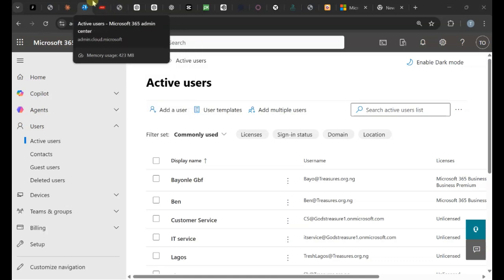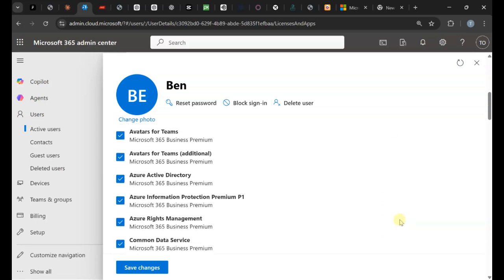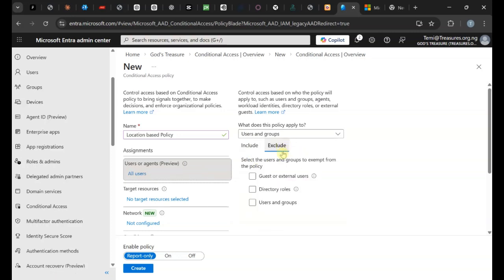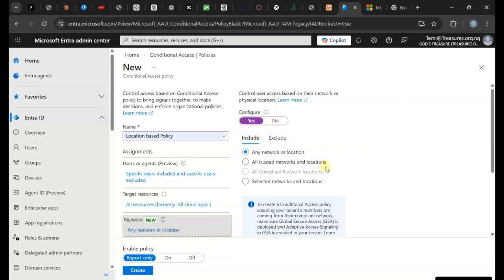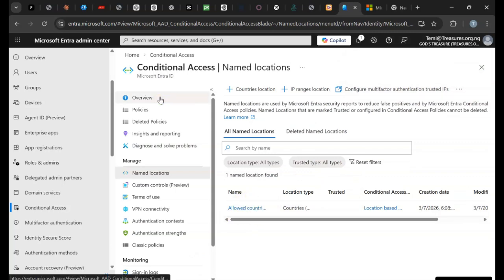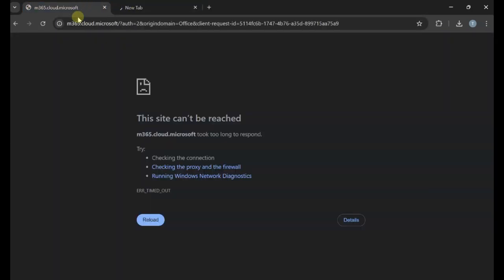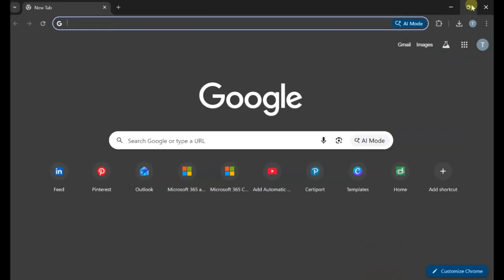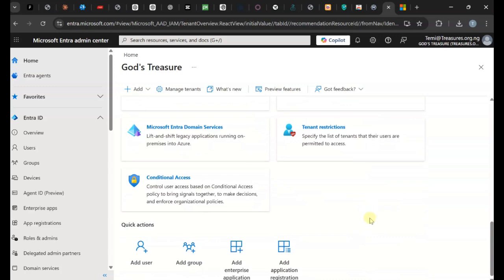How to Block Access by Location Using Conditional Access Policy in Microsoft Entra | Step-by-Step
🔐 In this video, I walk you through how to create a Conditional Access Policy in Microsoft Entra that restricts access based on location — and I test it live so you can see exactly how it works in practice.

But this isn't just a how to. I also explain WHY this security control matters and the real world risks it helps you prevent. Understanding the reason behind a control is just as important as knowing how to set it up.

✅ What you'll learn:
- What Conditional Access Policies are and how they work
- How to configure a Named Location in Microsoft Entra
- How to create a location-based Conditional Access Policy step by step
- How to test the policy and verify it's working correctly
- Why location-based access control is a critical security layer for any organisation

This video is for IT administrators, security professionals, and anyone learning Microsoft Entra or preparing for Microsoft security certifications like SC-300 or AZ-500.

⚠️ NOTE: Always test Conditional Access Policies in Report-Only mode before enforcing them to avoid accidentally locking users out.